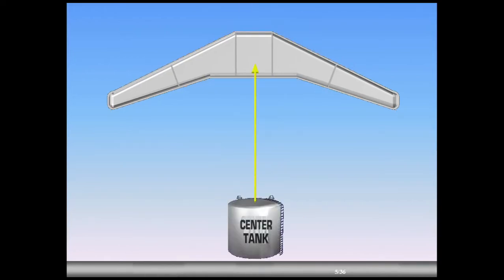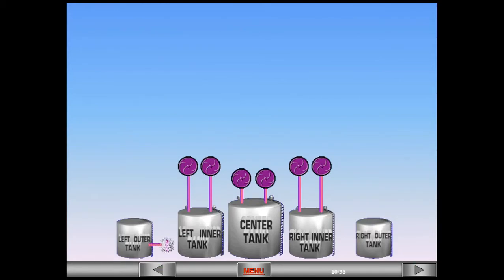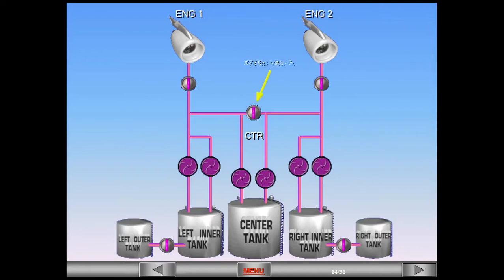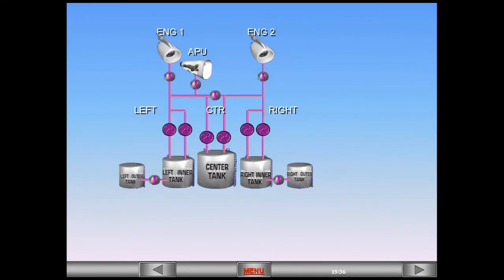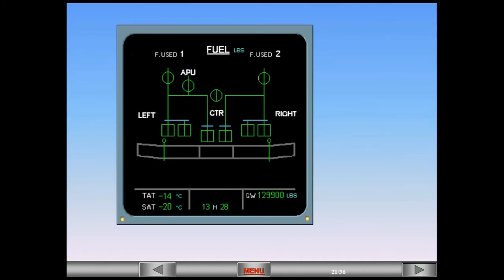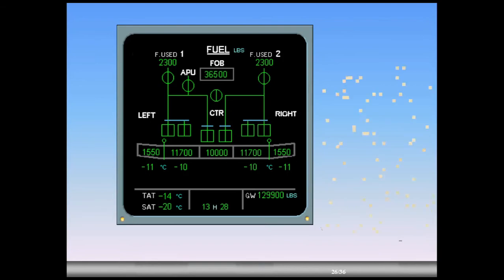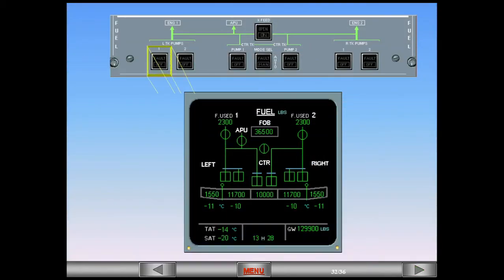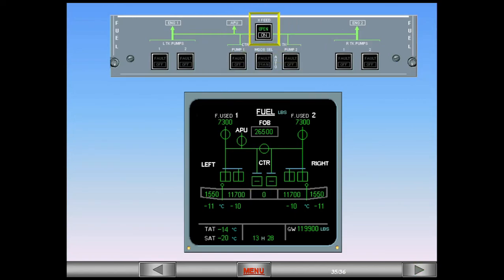A320 - Fuel System (System Description) PART 1